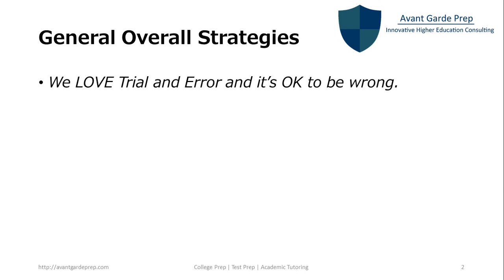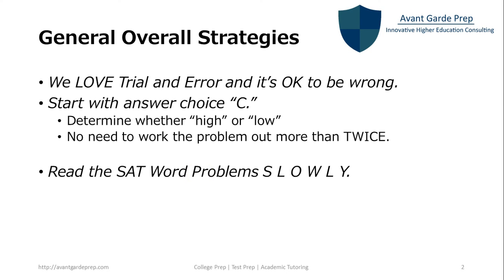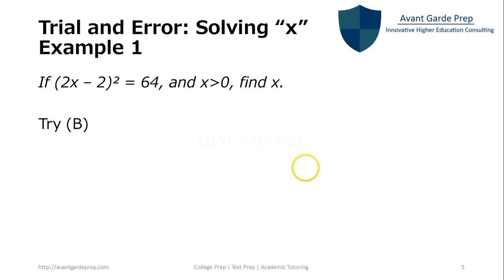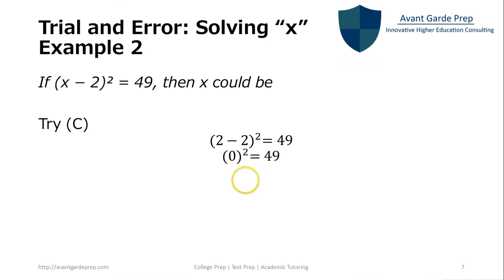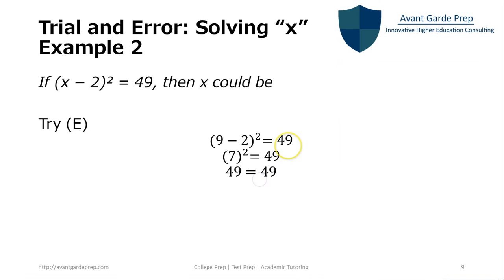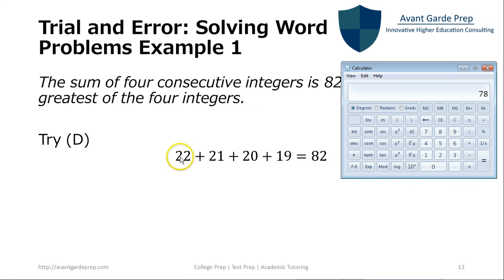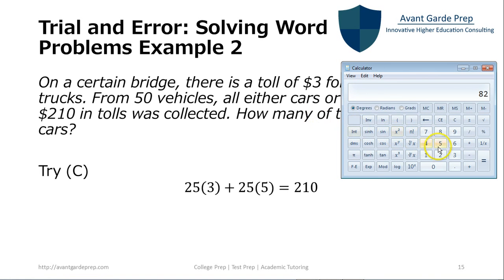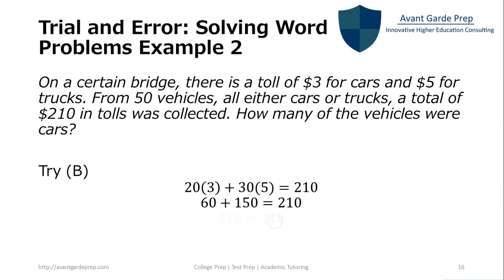Trial and Error